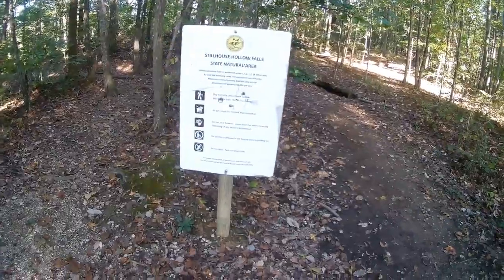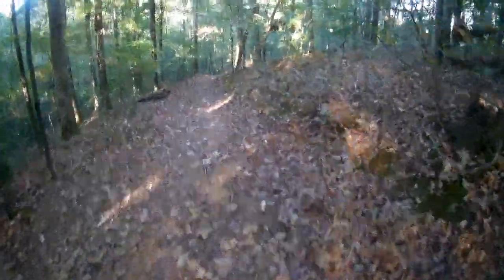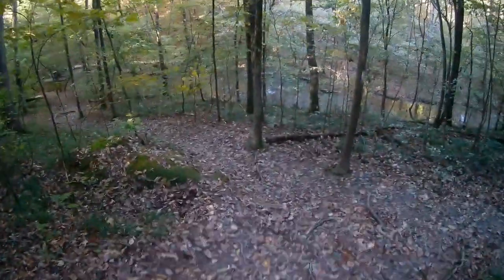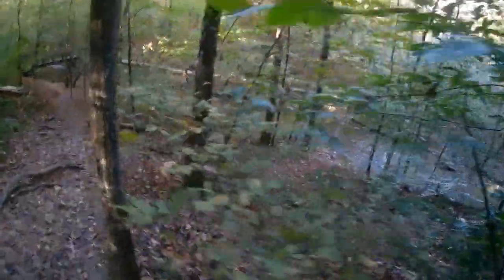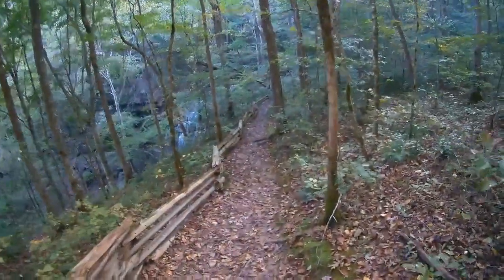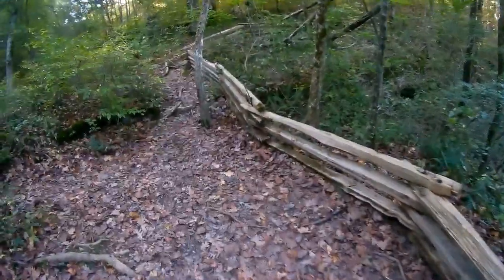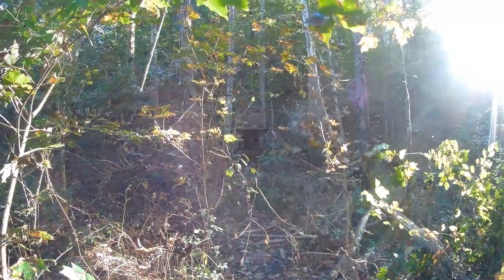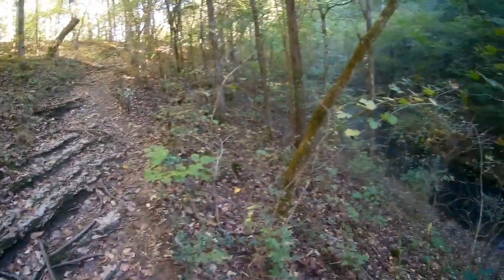Stillhouse Hollow Falls